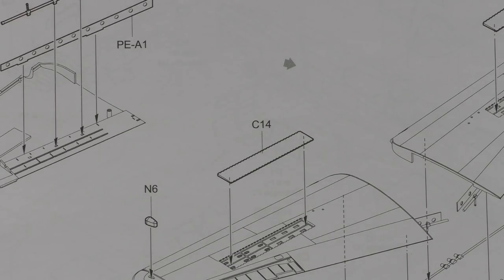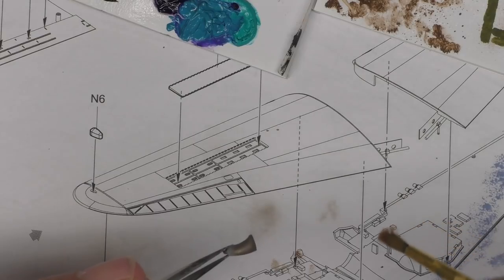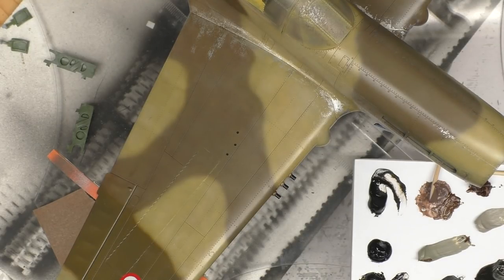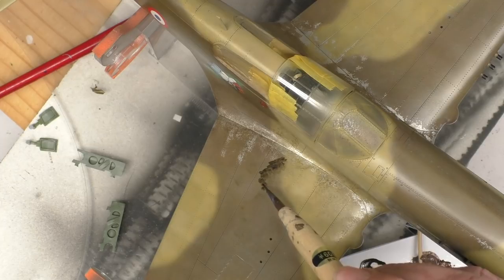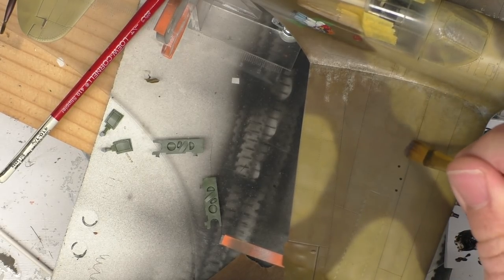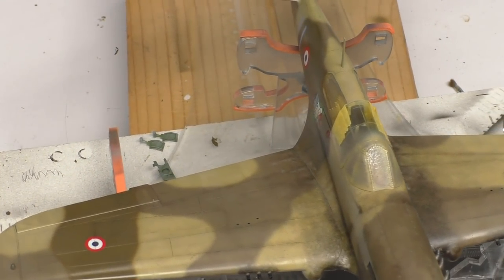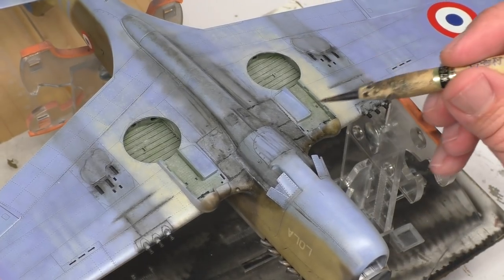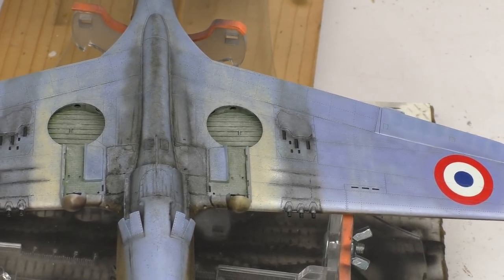P-40F Warhawk Build 11 - Weathering, Pt 2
The weathering continues, this time moving into the darker tones.